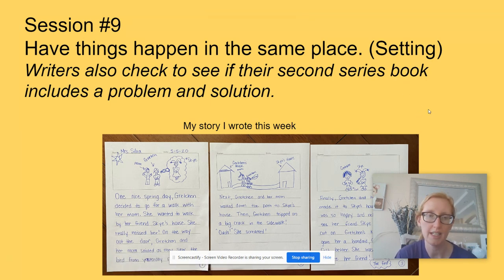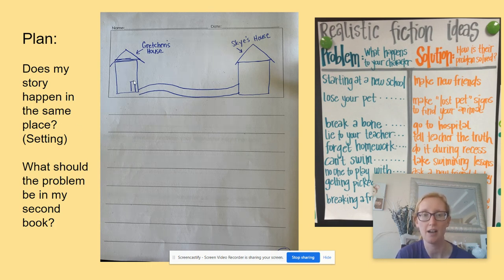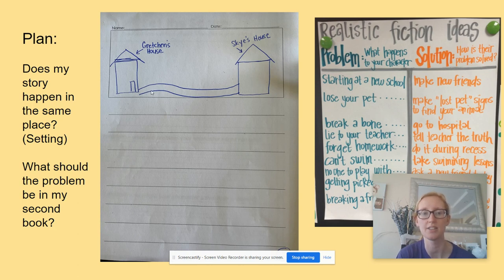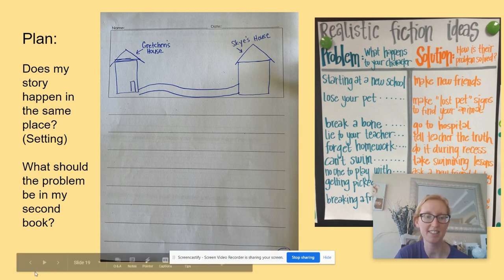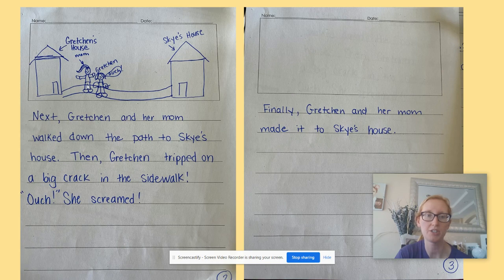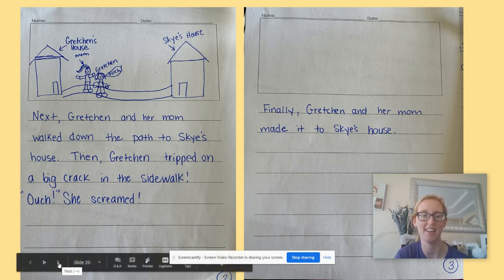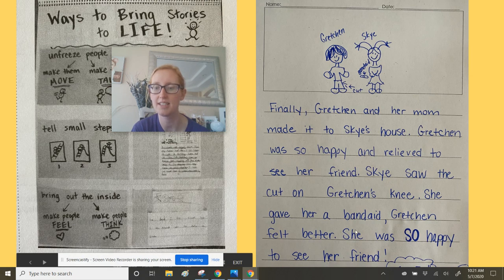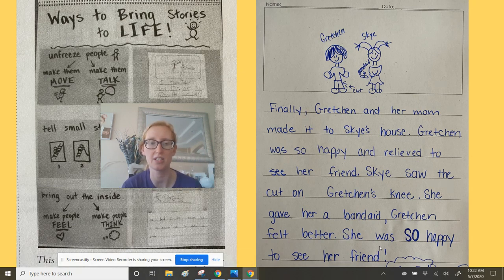Untitled: May 7, 2020 10:22 AM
5-8-20 Writing Lesson